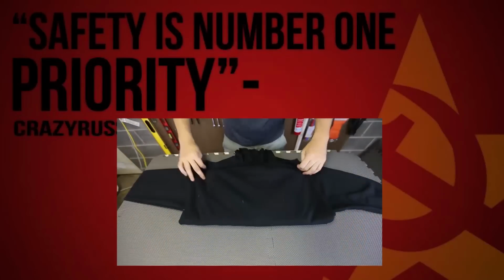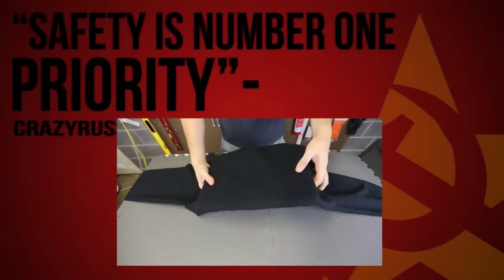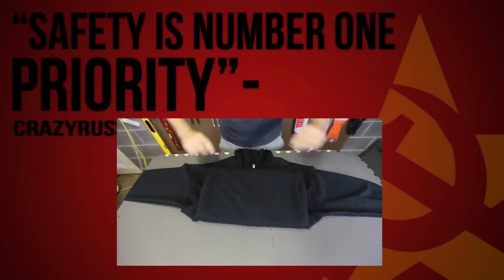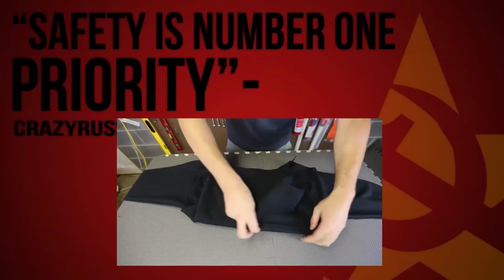Insane Lightning in Slow Motion